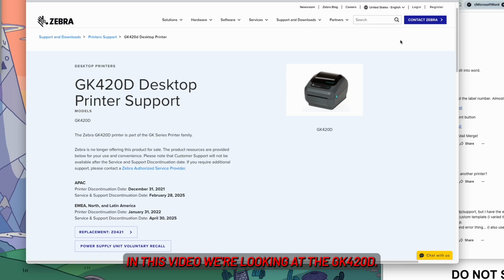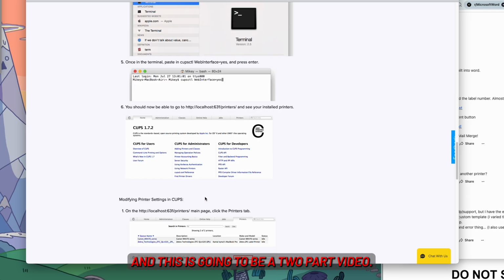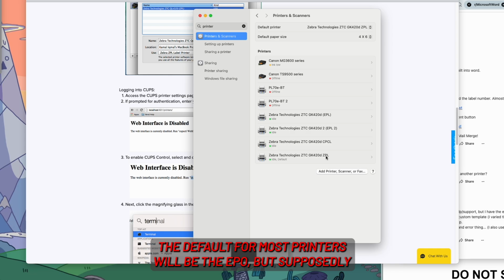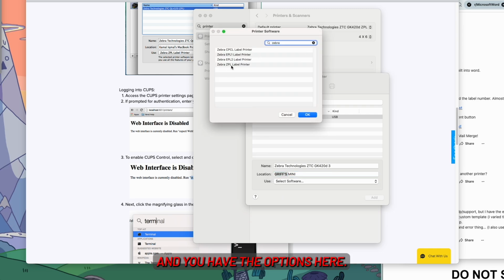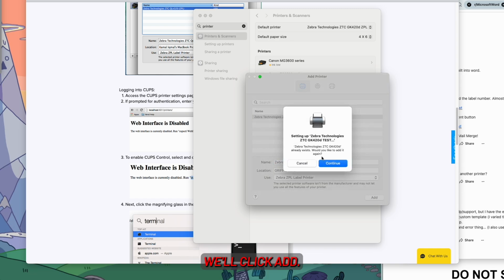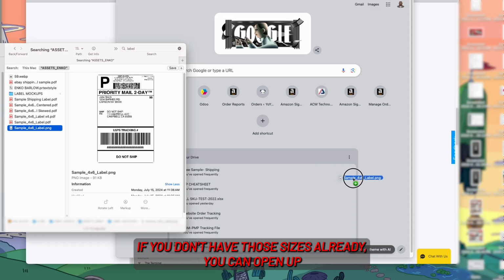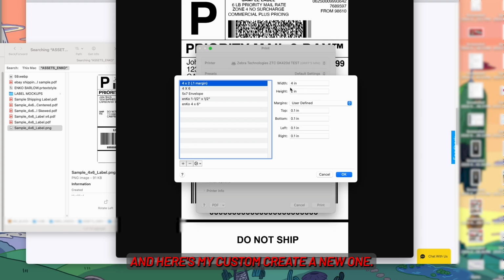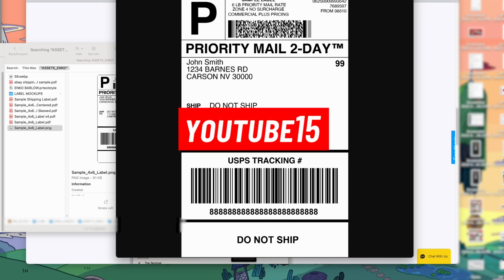How to Install ZEBRA GK420d on MAC.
In this video we walk through installing the Zebra GK420d on a Mac.